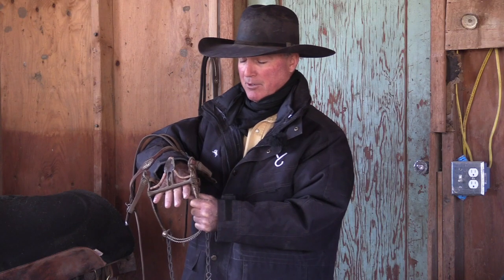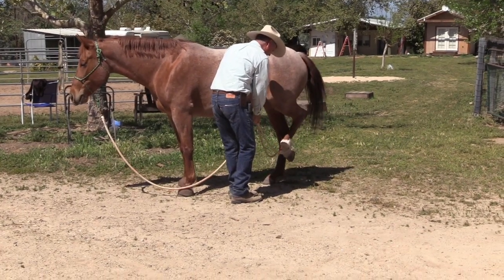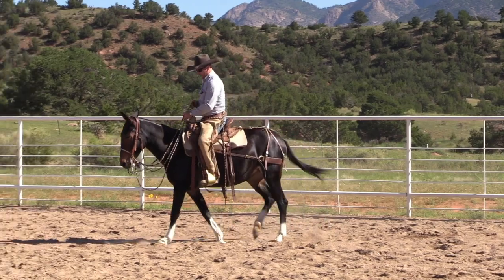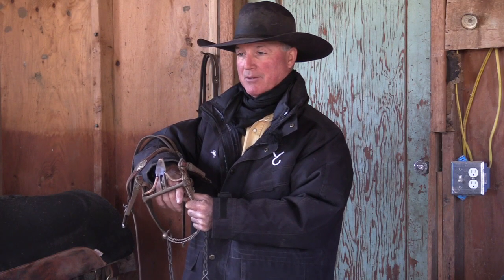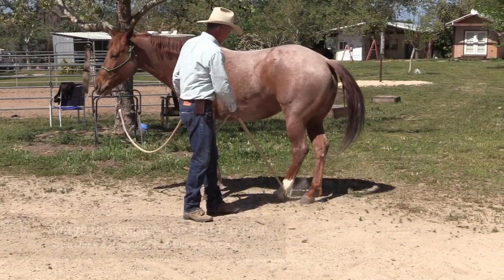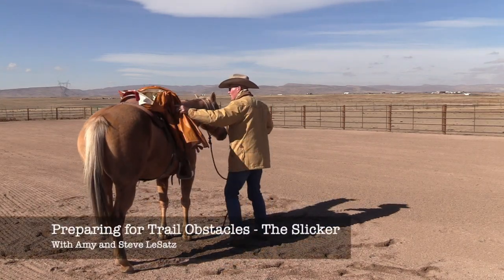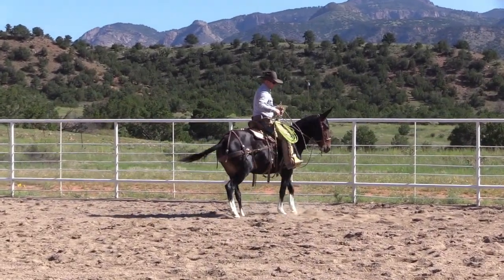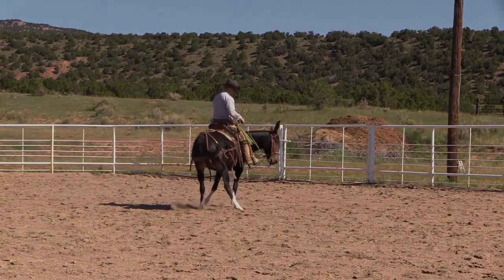The Horseman's Gazette Issue No.51 Preview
Welcome to the 51st issue of The Horseman’s Gazette, a quarterly video-series that enables you to watch and learn from some of the most talented horsewomen and -men working with horses today.

Learning horsemanship is a lifelong challenge. You can watch the same footage of a horse being worked and see something astounding every time. This video series enables you to be the ultimate spectator; with the ability to watch and rewatch some of the best horsemen and -women teach, ride and train. Take all the time you need to learn everything you can from what we’ve captured on film.

We hope that you use these lessons to help you become the best horsewoman or -man that you can be. Come along for the ride — you and your horse will be glad that you did!

In this Issue:

• Preparing for Trail Obstacles – The Slicker with Amy LeSatz 12:55
Whether you are trail riding for pleasure or competition knowing that you are prepared for obstacles you may encounter will give you and your horse confidence. In this segment Amy LeSatz outlines how to prepare a horse for the slicker on the ground and then under saddle so that you’ll be ready when the rain starts falling.

• Understanding Vaquero Gear – The Hackamore and the Spade Bit with Martin Black 9:25
The Vaquero style of riding and training horses can seem overwhelming especially if you aren’t familiar with the gear being used. In this segment Martin Black discusses the fit and function of both the hackamore and the spade bit. Understanding how these pieces of traditional equipment are designed to work is essential before you would use them on your horse.

• Ideas for Improving the Turnaround with Ty Evans 17:47
Tom Dorrance used to say that a mule is like a horse only more so. In that spirit we are thrilled to have our first segments featuring mules with instruction from Ty Evans. In this segment Ty demonstrates how to improve the turnaround with several exercises that address both the physical and mental aspects of the maneuver.

• Ways to Prepare for the Farrier with David Hillman and Gene Armstrong 53:53
Having you horse prepared for the farrier can help it be a positive experience for everyone involved. In this segment you have the wisdom and experience of two incredible horsemen demonstrating and discussing what picking up the feet means to a horse and strategies for helping that horse be comfortable having his feet handled.

• Projects to help a Tight Horse with Bryan Neubert 34:19
In this segment we had the opportunity to film at a clinic where Bryan Neubert was helping a horse that was really tight and bothered. Watch as Bryan demonstrates some things that you can do with a tight horse that can help them be more comfortable.